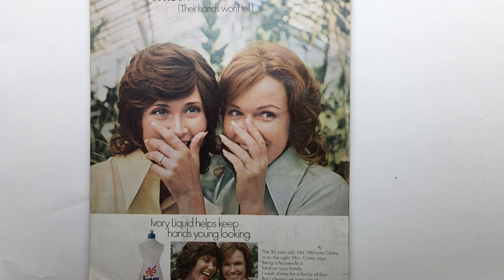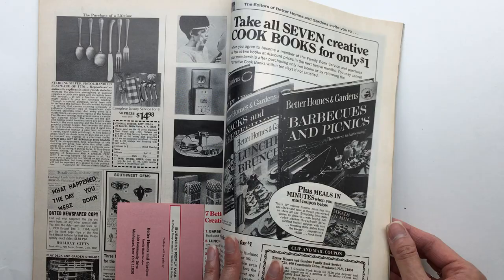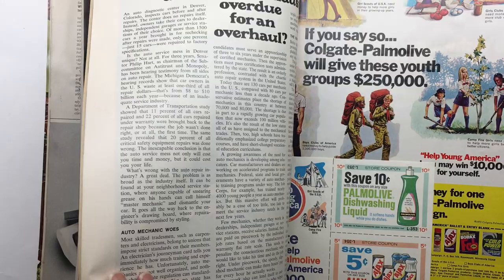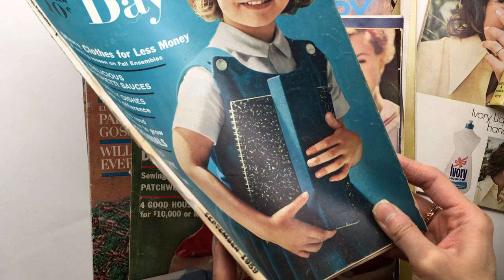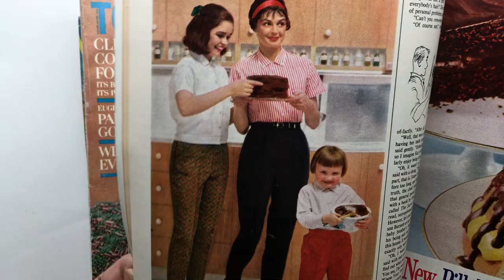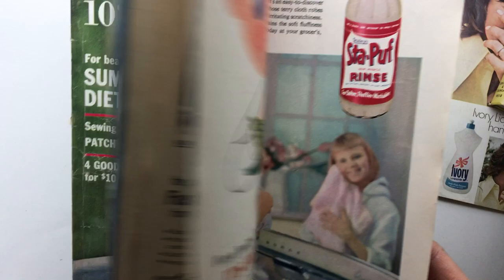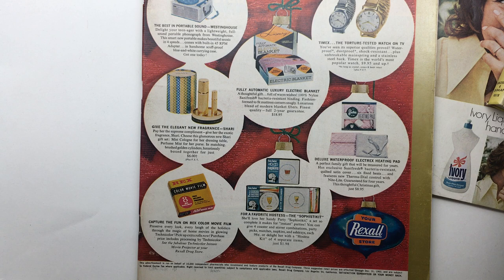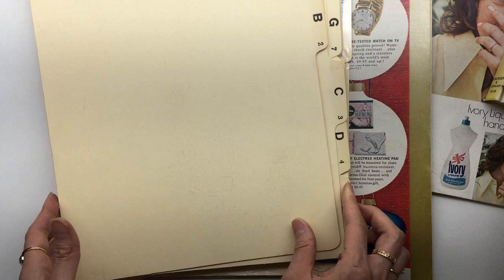A Dusty Vintage Estate Sale Haul! Vintage Magazines! JUNK JOURNAL SUPPLY HAUL Lace Covered Skies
Sizzix Thinlits Brushstroke Flower Dies

Glossy Accents glue